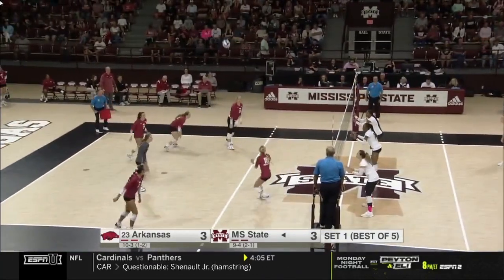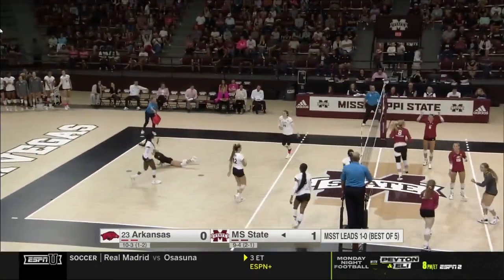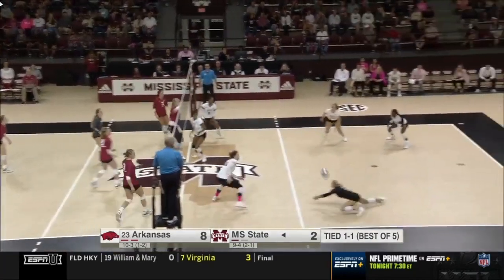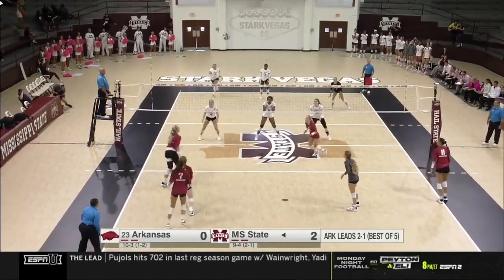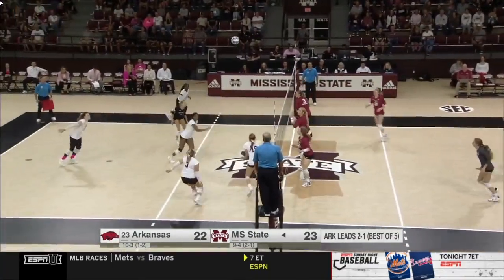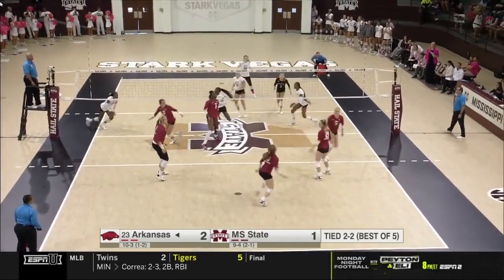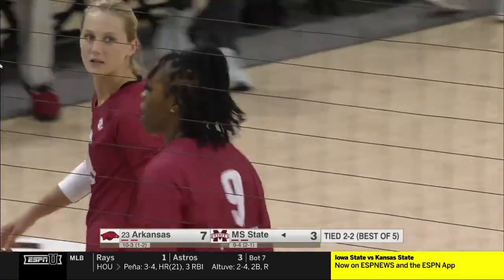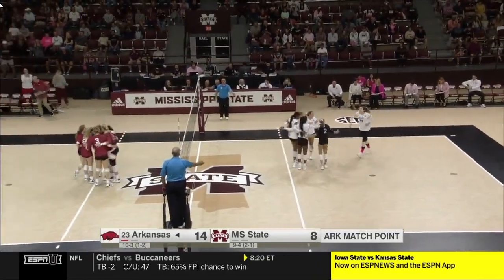Razorback Volleyball: Highlights, Hogs defeat Mississippi State